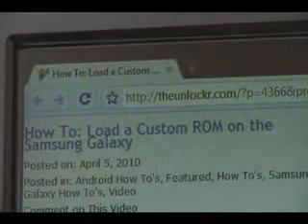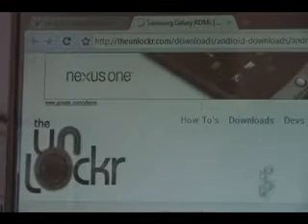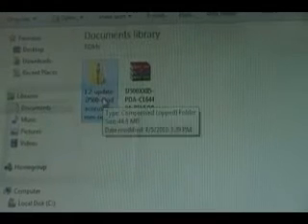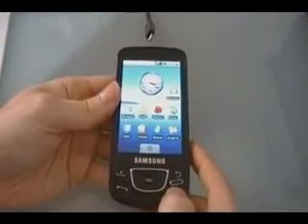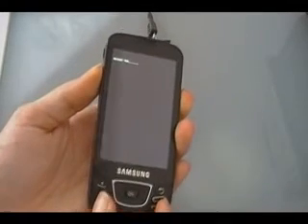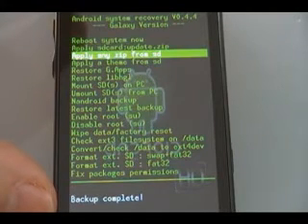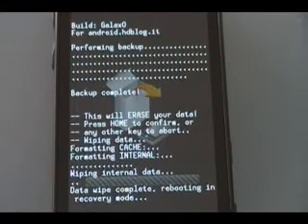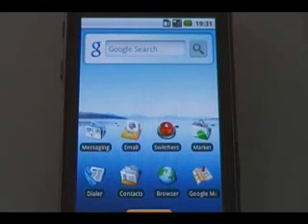How To - Load a Custom ROM on the Samsung Galaxy